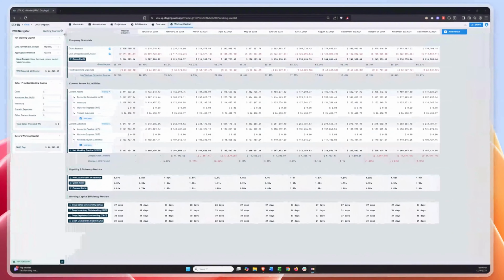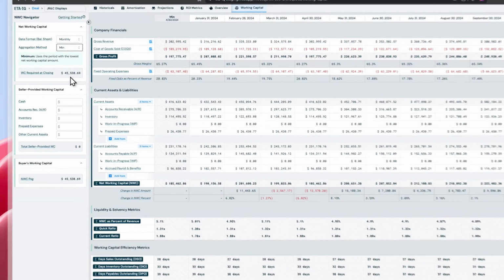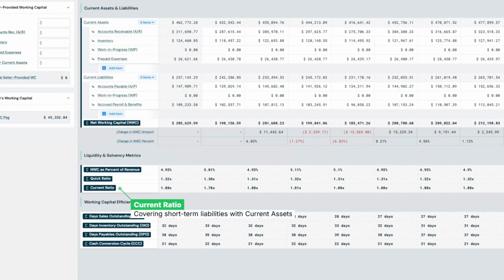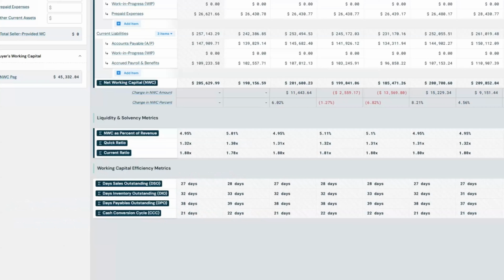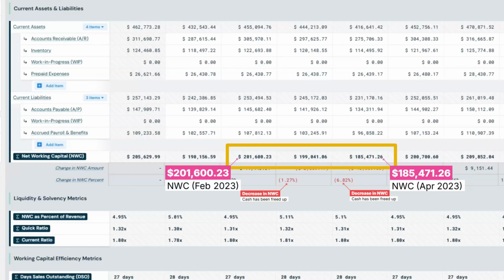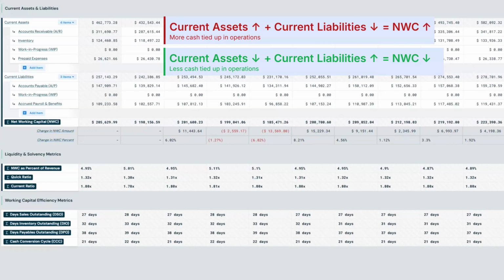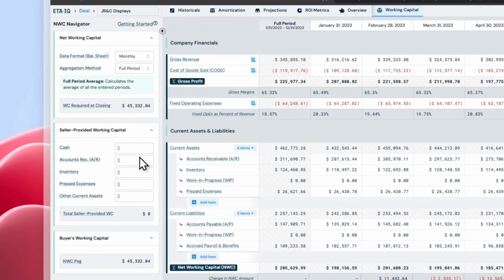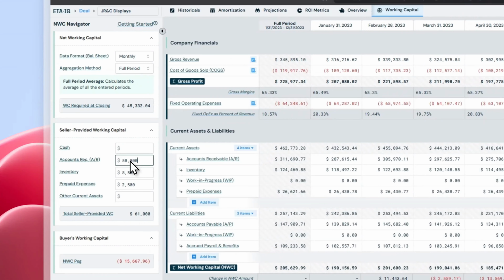Search Fund Financial Model – Part 7: Working Capital Tab (ETA IQ)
Learn how to evaluate the liquidity and working capital needs of an SMB acquisition using the “Working Capital” tab inside ETA IQ’s Search Fund financial model.

In this video, we break down how to calculate Net Working Capital, how to interpret the business’s cash conversion cycle, and how to understand the company’s pattern of cash inflows and outflows to determine how much cash will be required on Day 1.

You’ll see how Current Assets such as Accounts Receivable or Inventory, and Current Liabilities such as Accounts Payable and Accrued Payroll, drive month-to-month liquidity and influence how much cash the business will require immediately after closing.

ETA IQ's "Intro Series" is a step-by-step walkthrough of our CRM + financial modeling platform built specifically for Search Funds and ETA.

What you'll learn in Part 7:
– How to calculate Net Working Capital
– How seasonal patterns create liquidity swings
– How to plan for a Working Capital funding gap at close
– How to calculate Working Capital Efficiency Metrics: _DSO, DIO, DPO, CCC_
– How to calculate Liquidity & Solvency Metrics: _Quick Ratio, Current Ratio, NWC as Percent of Revenue_

🕒 Chapters (Part 7):
00:18 | Choosing the number and frequency of Balance Sheets for accurate analysis
00:38 | Adding additional Balance Sheet periods
00:58 | The key inputs needed for a Working Capital analysis
01:15 | Using the ‘Aggregation Method’ to view Net Working Capital at Max, Min, TTM, or Full Period
01:54 | Current Assets and how they affect liquidity
02:07 | Current Liabilities and how they impact cash flow
02:29 | How ‘Net Working Capital’ is calculated
02:51 | Liquidity & Solvency Metrics: _Current Ratio, Quick Ratio, NWC as Percent of Revenue_
04:26 | Working Capital Efficiency Metrics: _DSO, DIO, DPO, and the Cash Conversion Cycle (CCC)_
05:20 | How to interpret the ‘Change in NWC Amounts’
06:16 | Real example of how to interpret the Working Capital metrics
09:01 | How ‘Working Capital Required at Closing’ is calculated
10:07 | ‘Seller-Provided Working Capital’ explained
10:50 | ‘Buyer Working Capital’ contribution
11:01 | What needs to happen if there is a Working Capital shortfall

*ETA IQ "Intro Series" – Build a Complete Search Fund Financial Model*

• *Part 1 | Assumptions* → _Create a model and set the assumptions driving the rest of the ​analysis_
• *Part 2 | Historicals* → _Quickly see if a deal “pencils” using historical financials, seller addbacks, and buyer adjustments_
• *Part 3 | Amortization* → _View detailed debt schedules, extra payments, and balloon payments_
• *Part 4 | Projections* → _Build your Base Year and forecast performance post-acquisition_
• *Part 5 | ROI Metrics* → _See how performance translates into deal returns (IRR, MOIC, and distributions)_
• *Part 6 | Overview (Sources & Uses)* → _Understand how the deal is funded and where capital flows_
• *Part 7 | Working Capital* → _Analyze Net Working Capital requirements, liquidity, and cash cycles_
• *Part 8 | Deal Page & Cloning* → _Clone your model to build Base, Downside, and Upside cases_